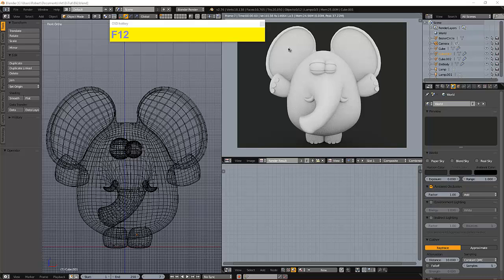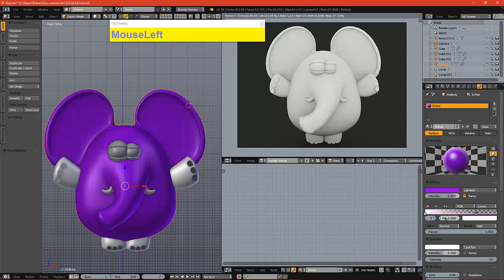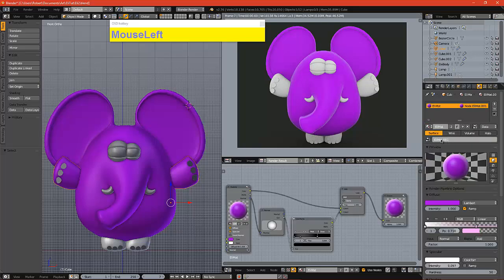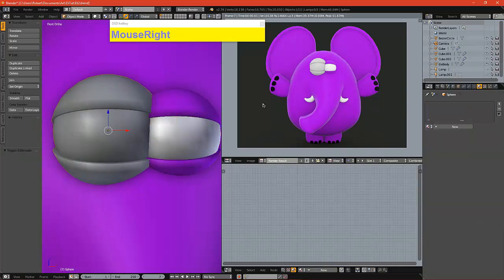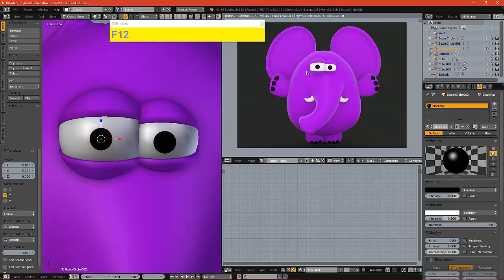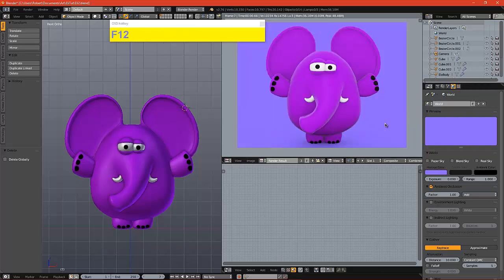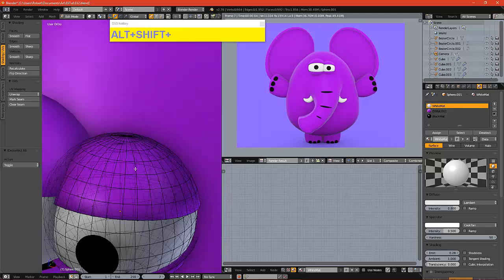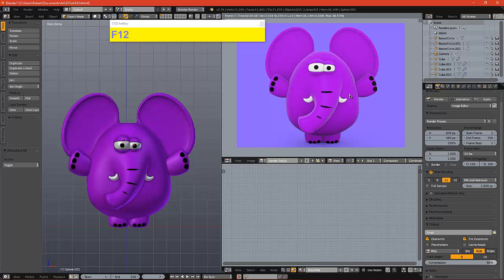Modeling a cartoon elephant in blender P2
Modeling a cartoon elephant in blender. This tutorial is for beginners - intermediate blender users.

I take you through character creation from a simple standpoint to adding materials and rendering.

Modeling  Materials  Rendering.